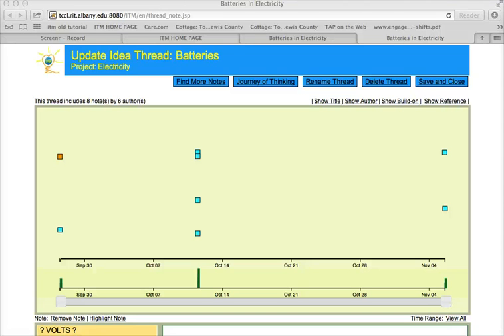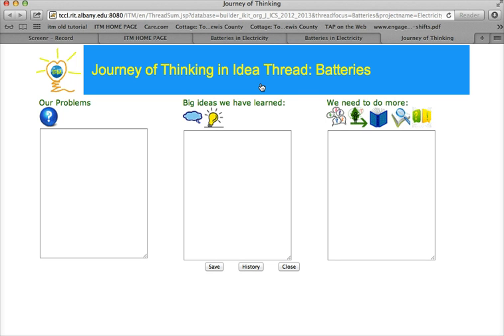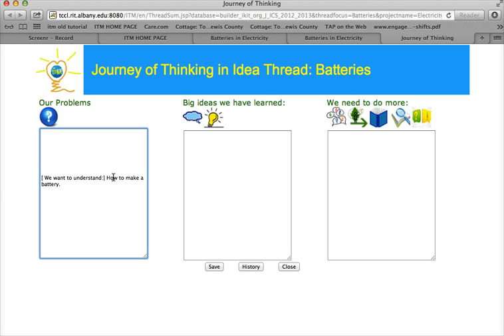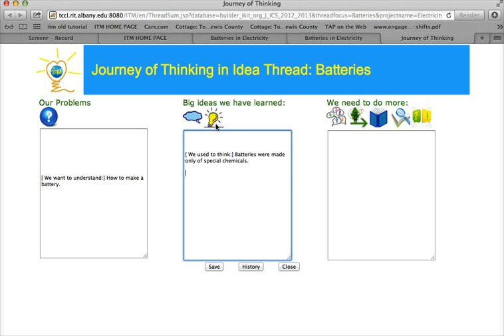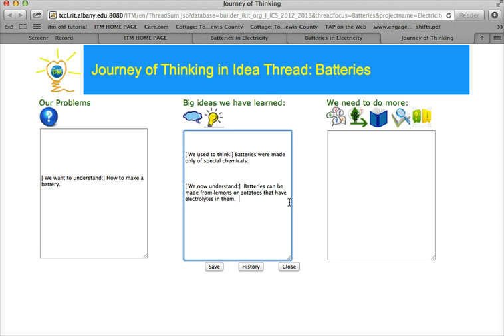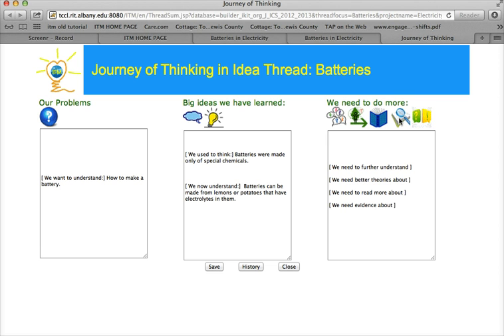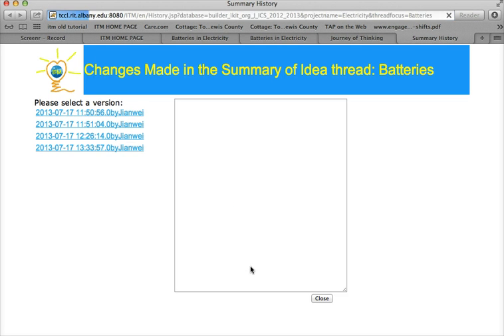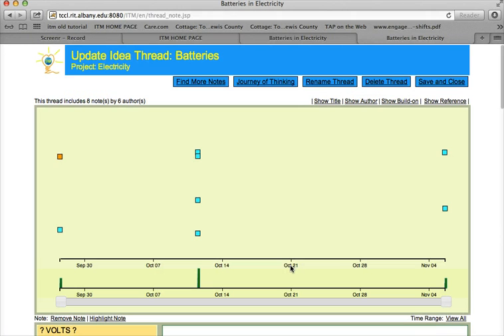Idea Thread Mapper (ITM) Tutorial-5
There are 6 parts in this tutorial. In tutorial 5, we will show you how to create a summary for your thread .